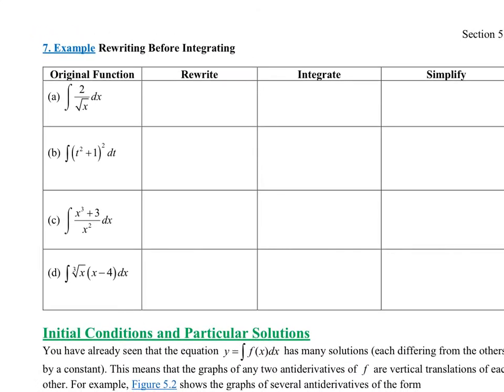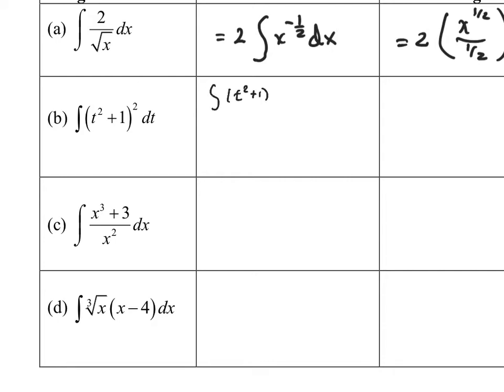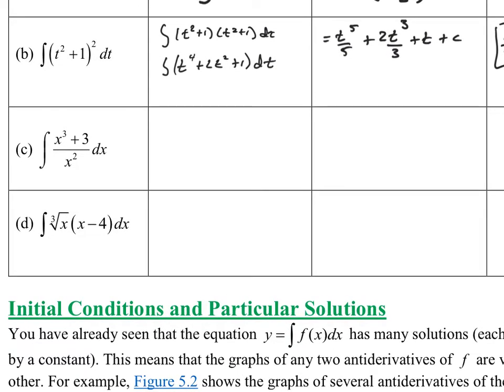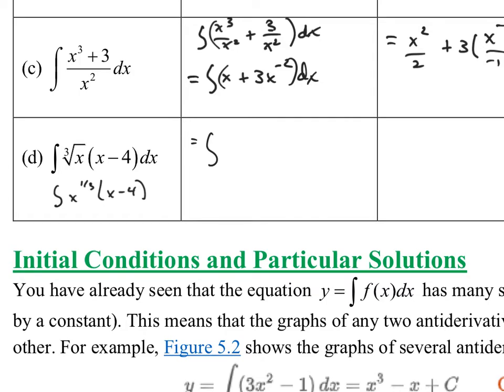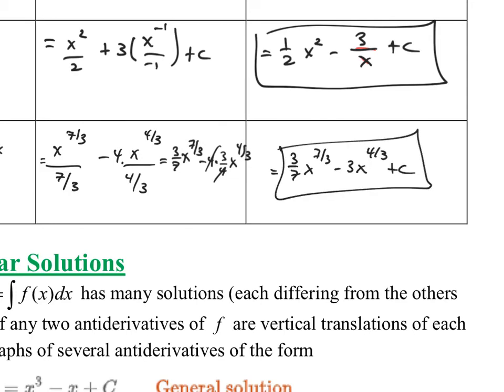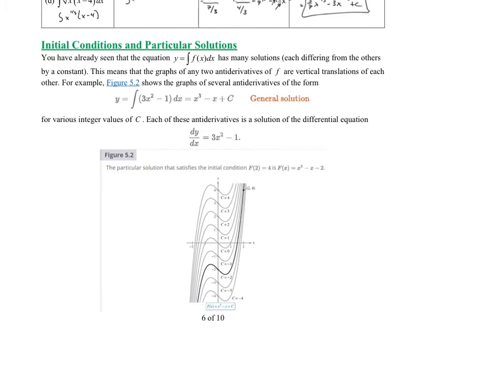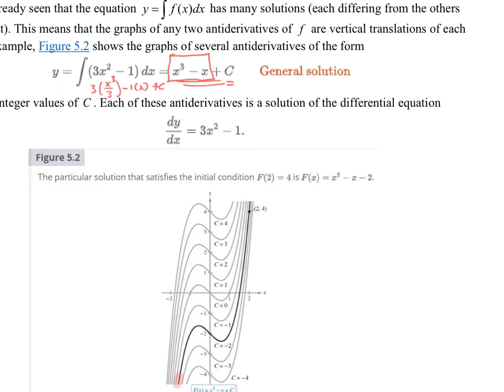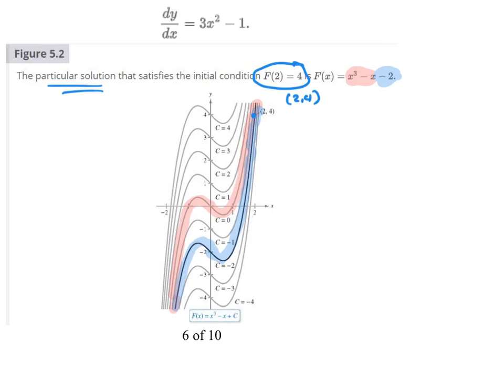5.1 Antiderivatives and Indefinite Integrals-6